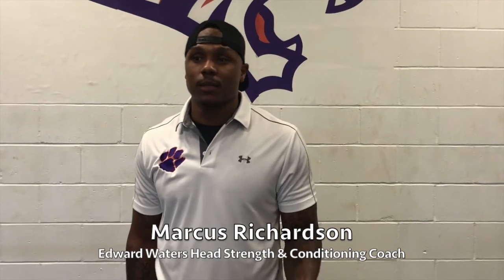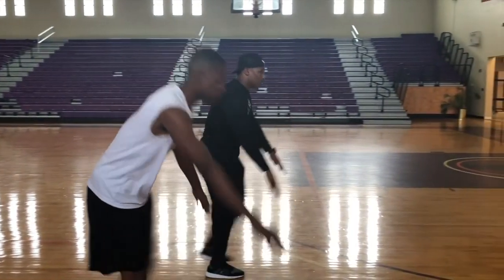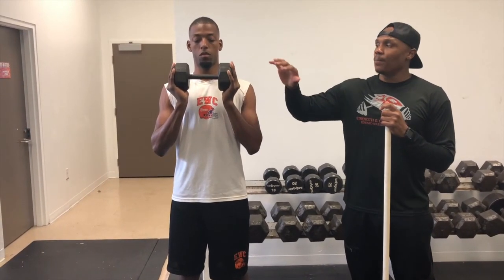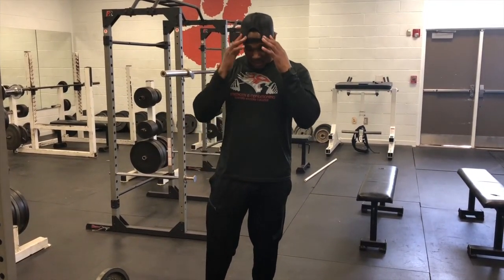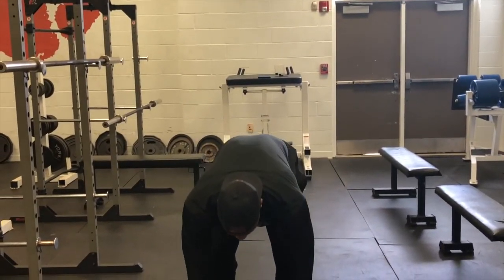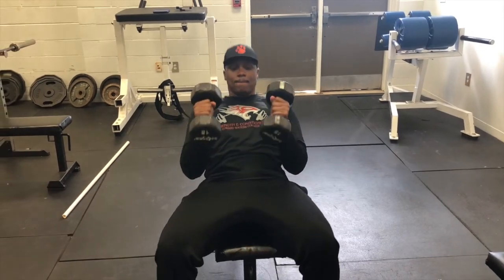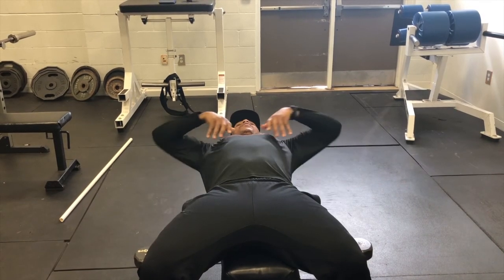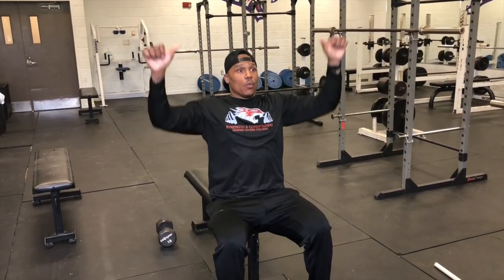Edward Waters Football Workout Instructional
Edward Waters College Head Strength & Conditioning Coach Marcus Richardson provides this in-depth instructional for EWC Football Student-Athletes.